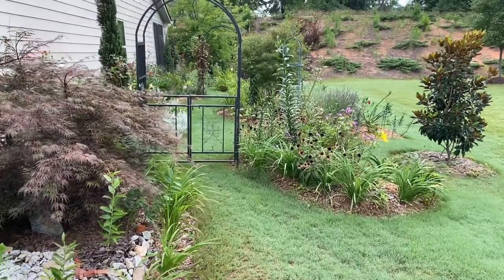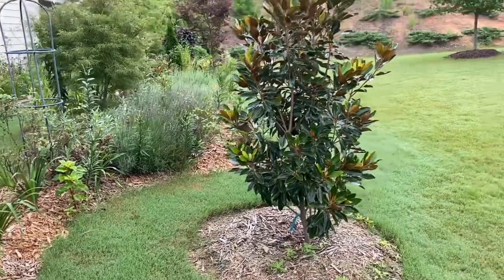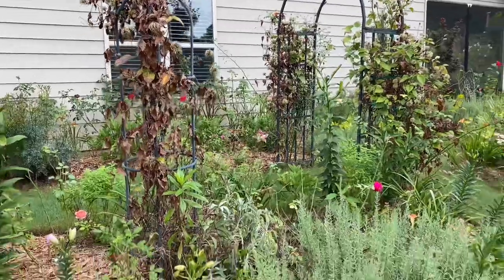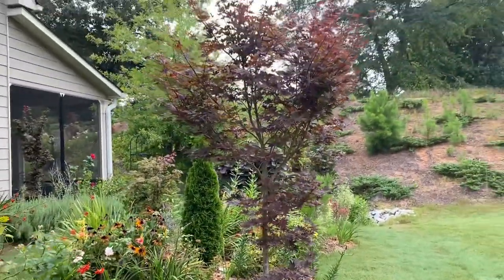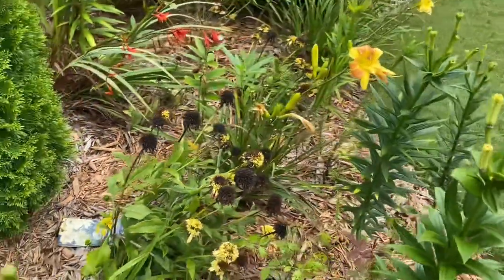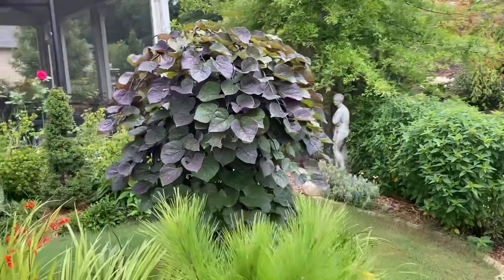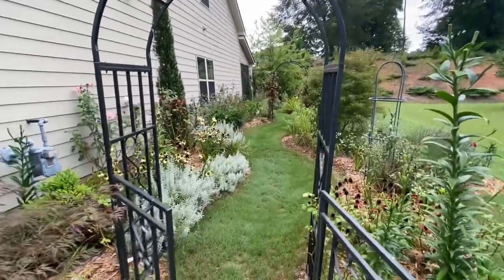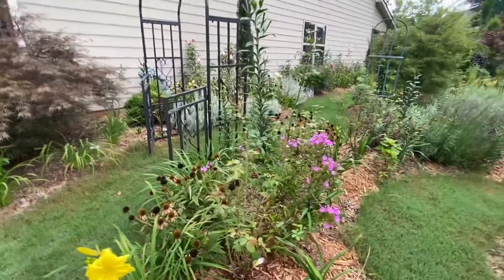Other plants in the Rose Garden // Aug 2022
A brief look at other plants that are growing and blooming in the Hybrid Tea and David Austin Rose Garden.